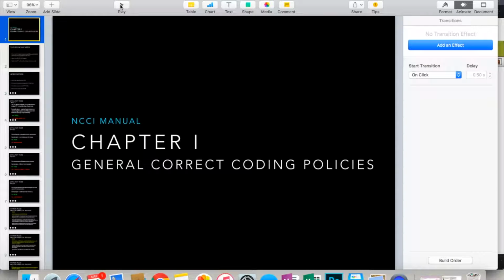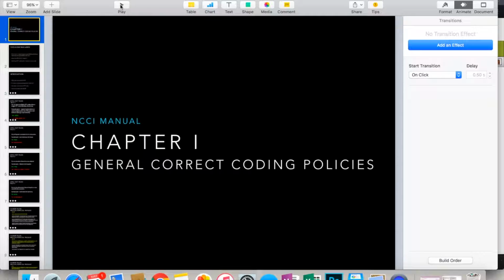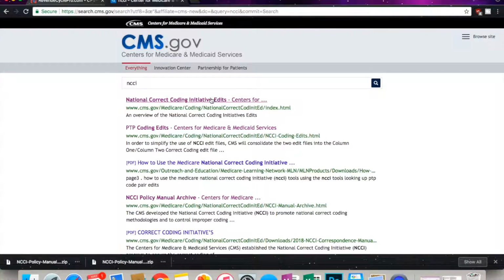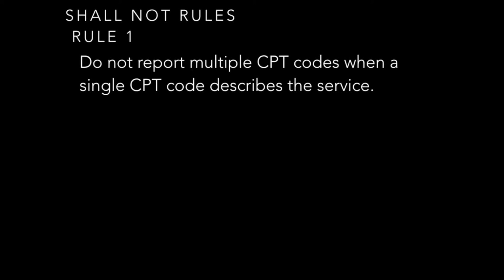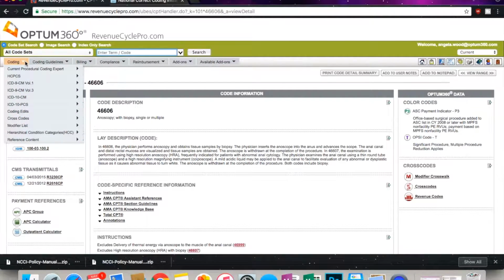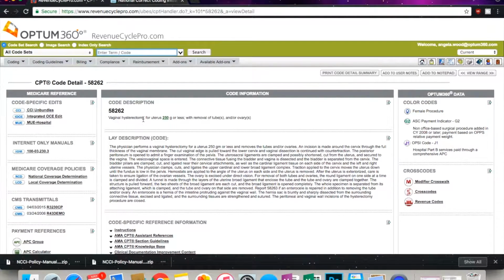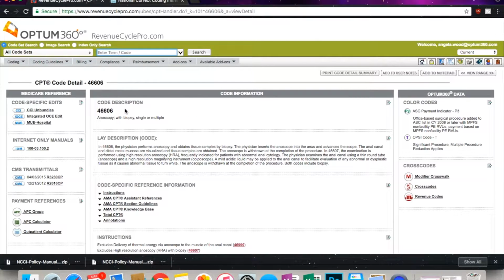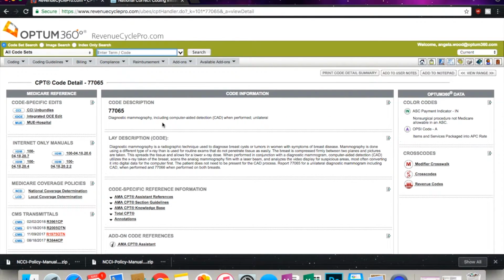Coding Tips from the CMS NCCI Manual Chapter 1. Part 1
Join me as I dive into Chapter 1 of the NCCI manual. This manual will take a few videos to cover since it is packed with great coding tips.

Happy Coding Ya'll.
Angie